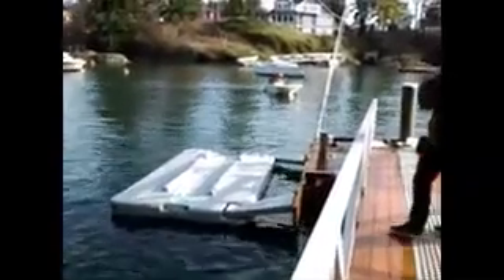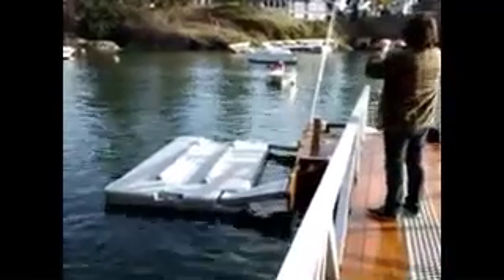Brian's dock.mov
We fitted Brian's new boat dock yesterday. Nov 2011